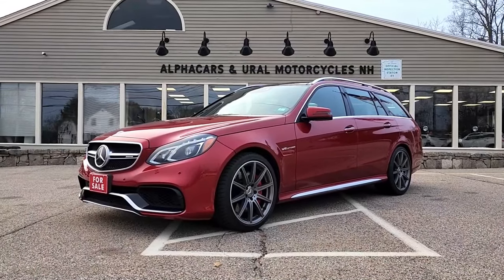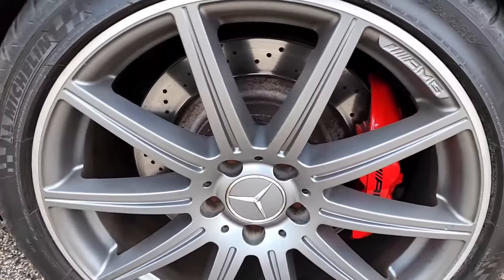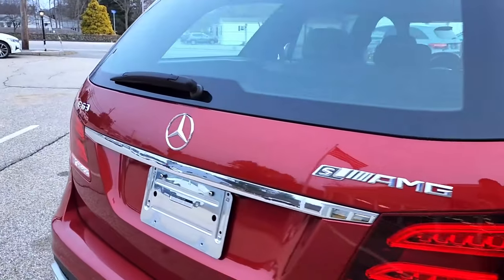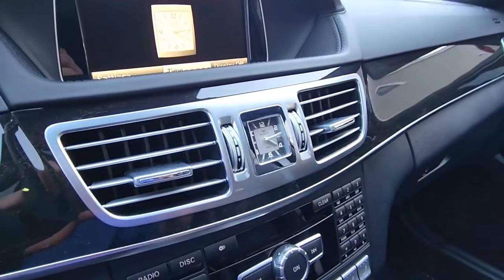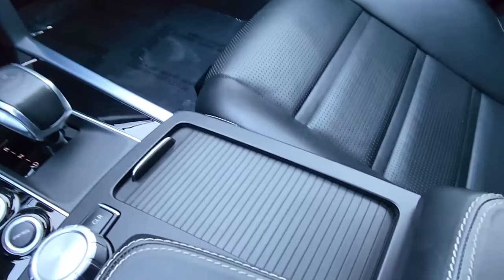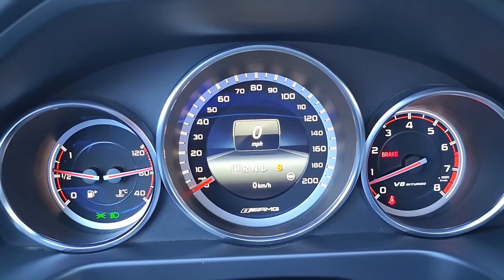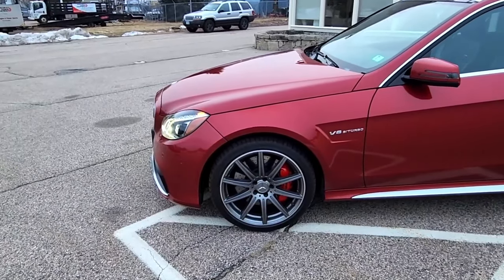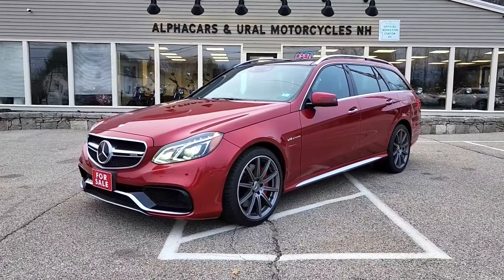The 577HP AMG Station Wagon: Mercedes E63 AMG S 4Matic Overview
This 2014 Mercedes-Benz E63 AMG 4Matic Wagon is in excellent condition. It is a one-owner vehicle with a clean Carfax report and all services up to date. This wagon boasts a rare color and is loaded with features and options, including the desirable Driver Assistance Package and the even more potent S variant that includes:

- Power Increase (+27 hp, +59 lb-ft)
- Limited slip rear differential
- 10-Spoke AMG Matte Titanium Grey alloy wheels with high-sheen rim flanges
- High-gloss black "A-wing"
- Contrast stitching on seats, door trim, armrests and center console
- Silver seat belts (black interior only)
- Alcantara steering wheel grips
- 'S' badging on trunk and speedometer

With its powerful AMG biturbo 5.5-liter V8 (577 hp, 590 lb-ft) engine, comfortable interior, and safety features, this E63 is perfect for both performance driving and family road trips. To ensure your peace of mind, our service team has recently invested over $2,000 in pre-sale maintenance, making this car truly ready for adventure. Use the link below to view current pricing and availability!

*ALPHACARS & MOTORCYCLES*
2014 Mercedes-Benz E63 AMG S 4Matic Wagon

*VIDEO CHAPTERS*
  0:00 Exterior Styling, Color & Condition
  4:50 Interior Design, Features, & Condition
10:29 Engine Compartment - 5.5L Twin Turbo V8, 577hp 590lb-ft
13:02 Interior Second Row Features & Condition
13:50 Cargo Space
14:35 For Sale at AlphaCars! Final Comments

*OUR LOCATIONS*
AlphaCars & Motorcycles (Boxborough)
649 Massachusetts Ave, Boxborough, MA 01719

178 Great Road, Acton, MA 01720

116 Main Street, Spencer, MA 01562